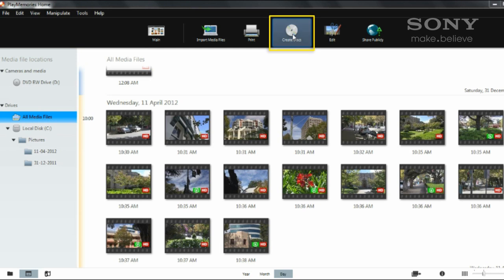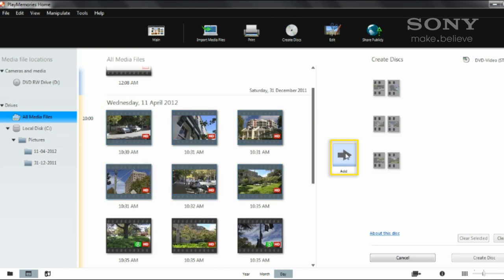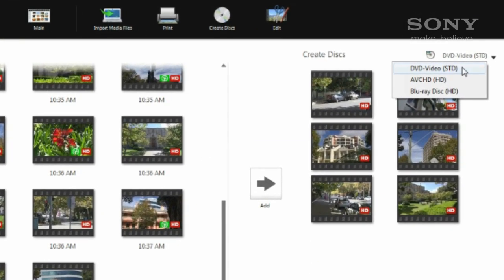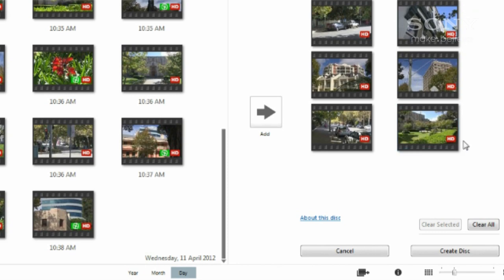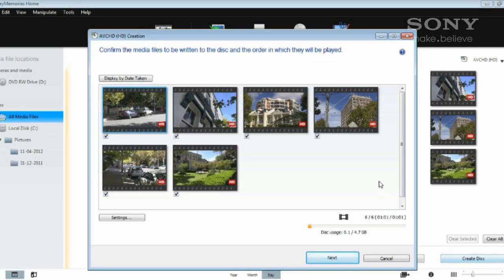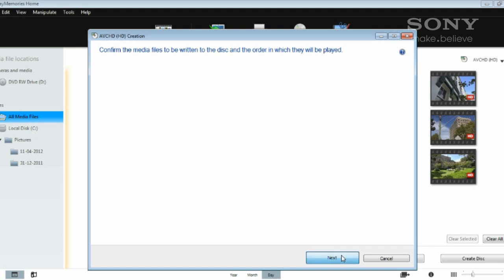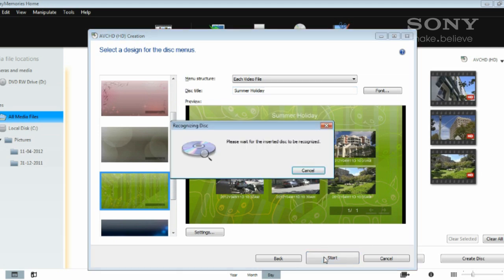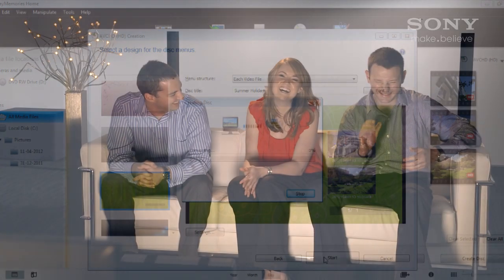How to burn discs with PlayMemories Home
A lot of people put off transferring video to disc because they think it's too hard to edit and burn. In this video we'll show you how can do it quickly with the PlayMemories Home software that comes with your VAIO and all Handycam and Cyber-shot cameras released in 2012.